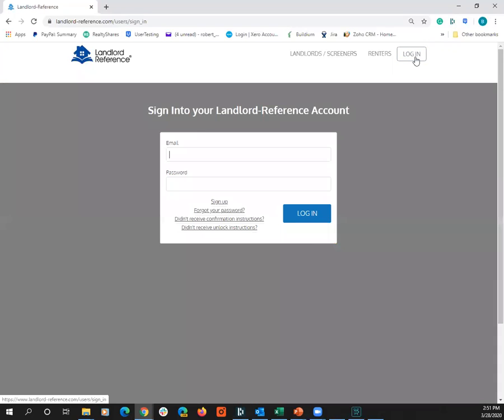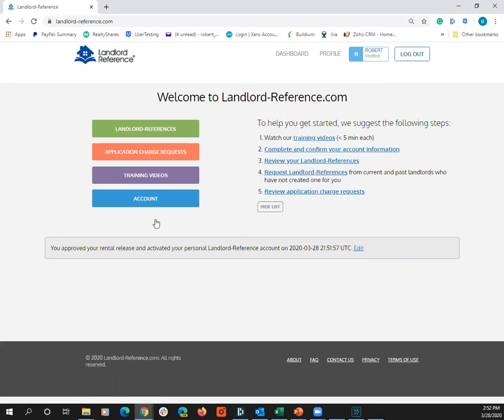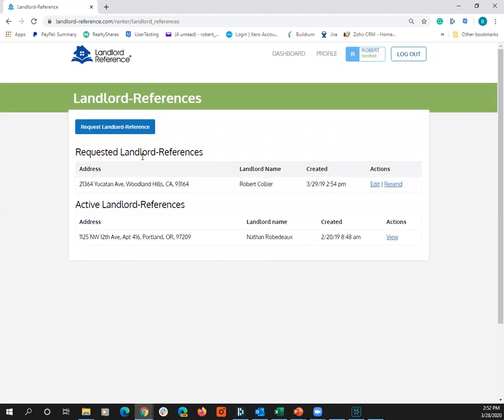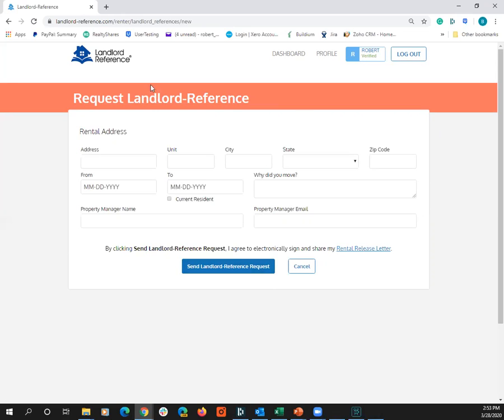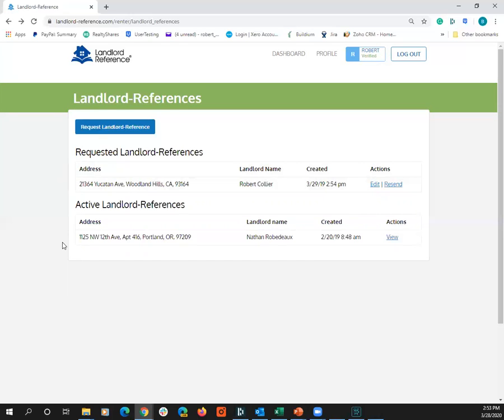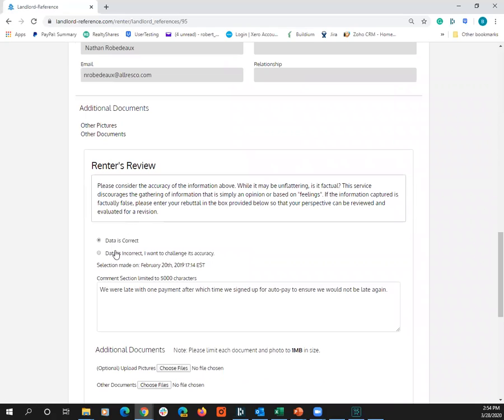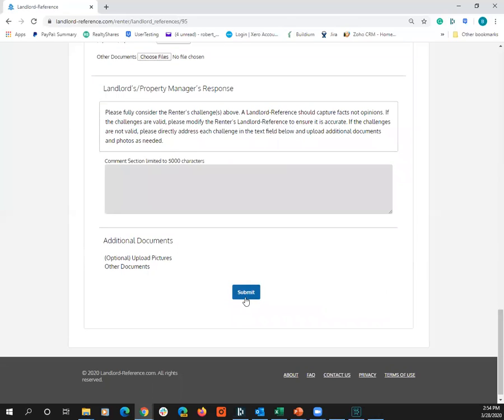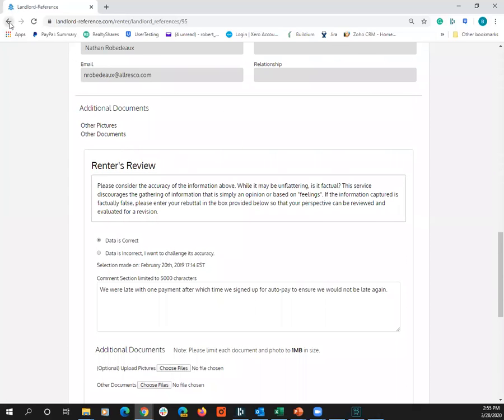Tour of Landlord-Reference.com Application - Renter Account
This video provides a tour of a Renter's Account on Landlord-Reference.com.  It explains how a renter:
1.  Creates an account
2.  Requests Landlord-References from current and former landlords
3.  Review and Approves or Challenges their Landlord-Reference's accuracy